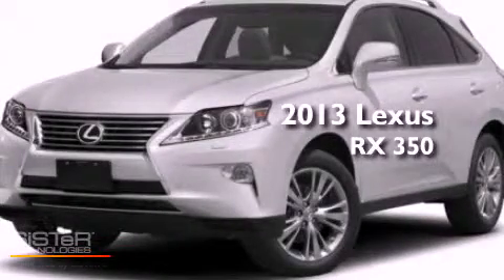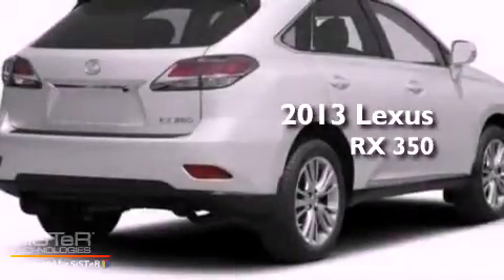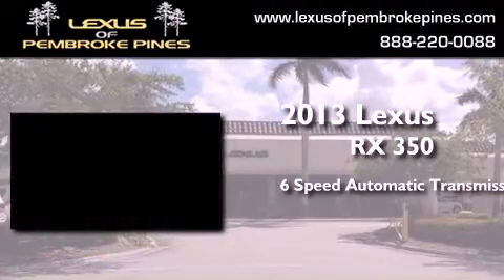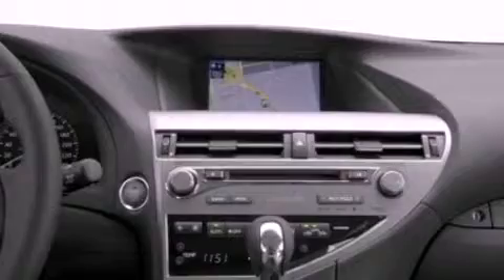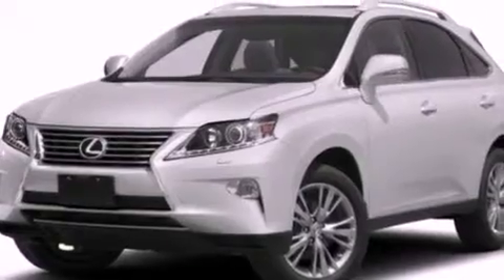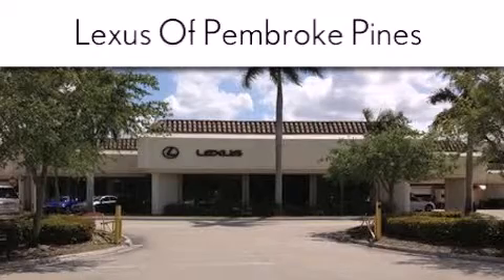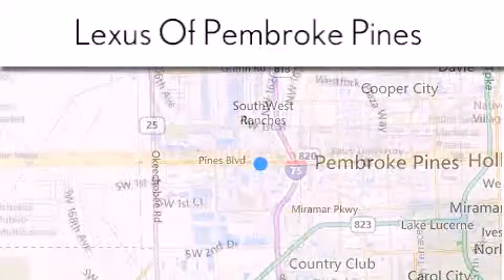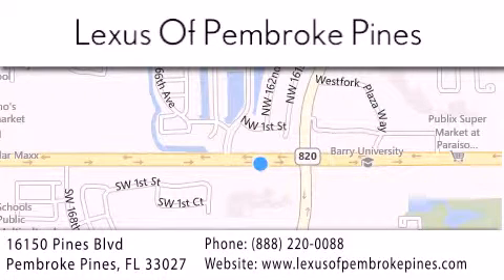2013 Lexus RX 350 Hollywood FL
Year : 2013
 Make : Lexus
 Model : RX 350
 Engine : 3.5L V6
 Trans . : Automatic 6-Speed
 Exterior : Starfire Prl
 Miles : 30
 Interior : Parchment Lth St Trm
 Stock : 3132300